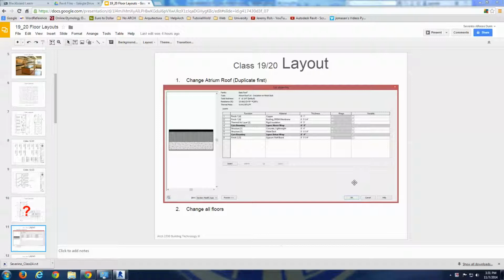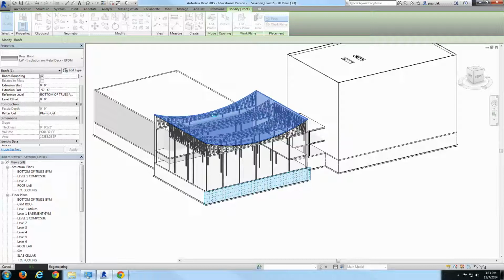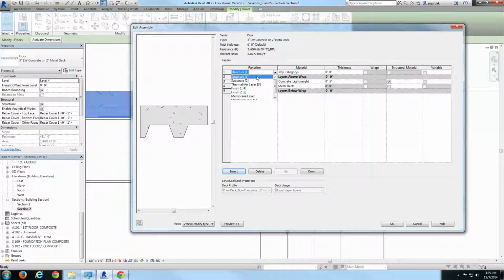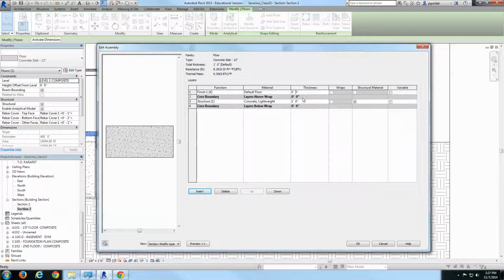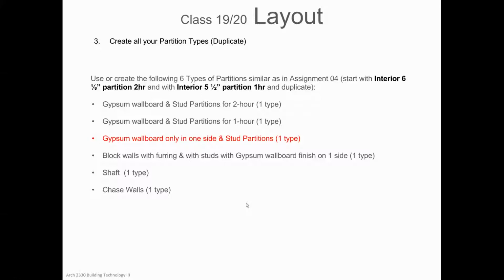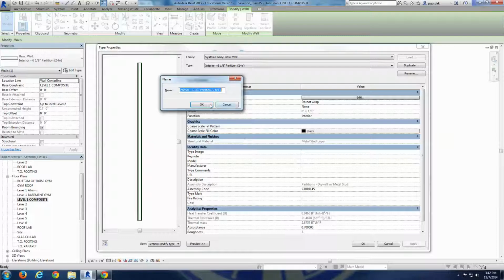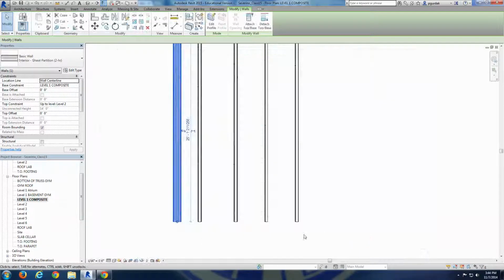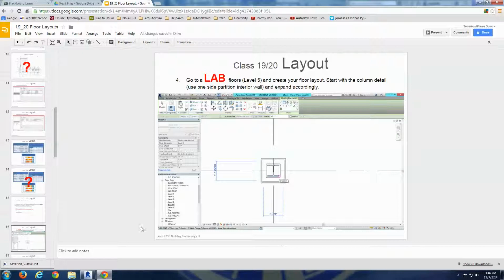FALL2330 / Class 17 Layout & Partitions I (11 07 2014)